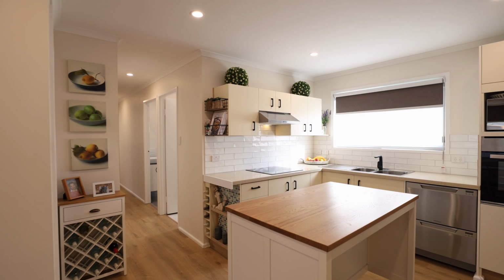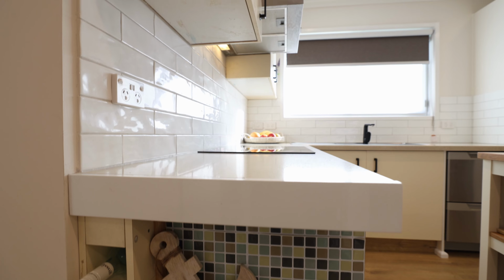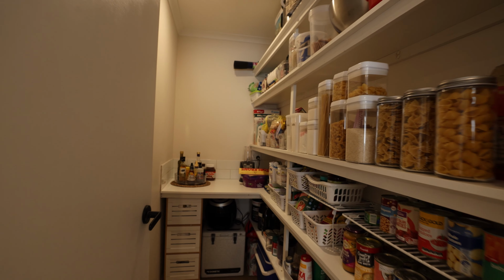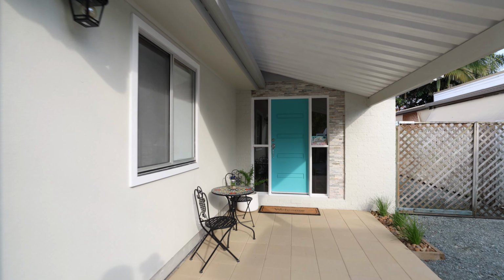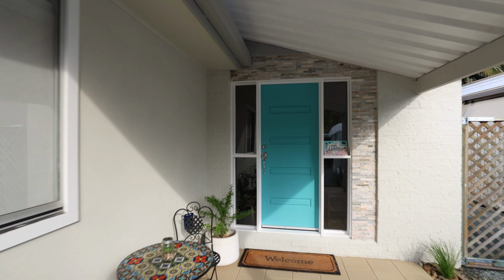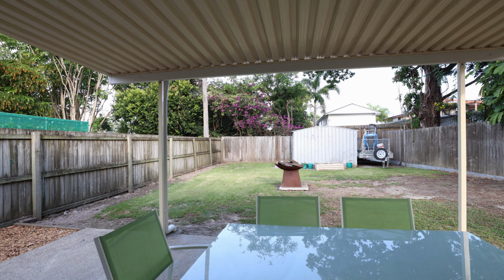59 Shanahan St, Redland Bay